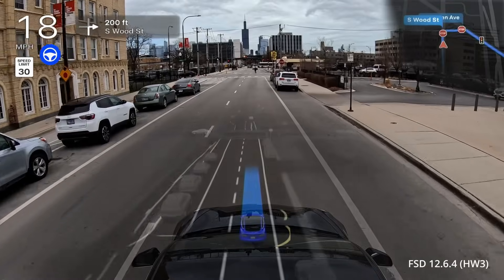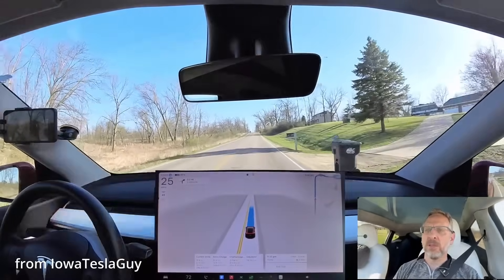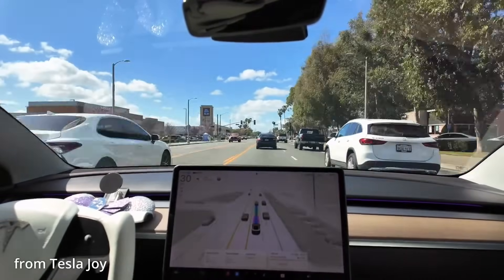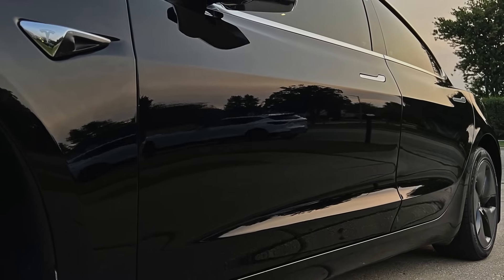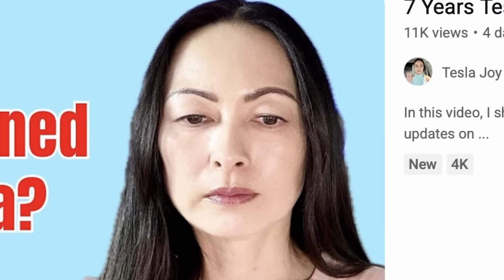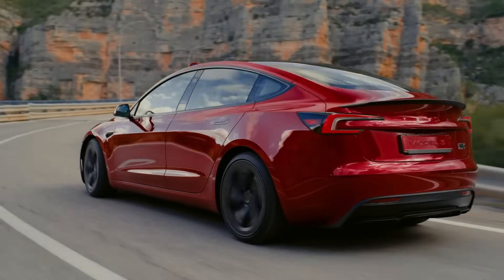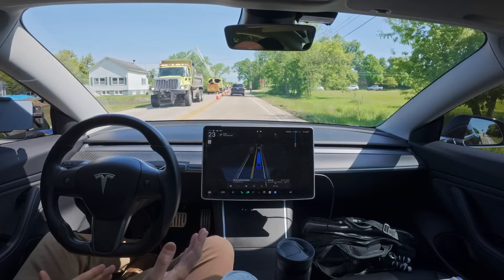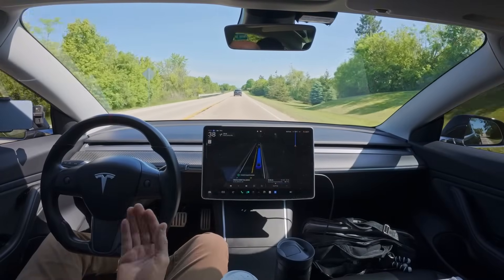FSD HW3 has a BUG and Tesla WON'T Tell You About It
This was filmed on May 28th, 2025.

My Build & Info:
-Location: Chicago area - Northwest Suburbs
-Vehicle: 2019 Tesla Model 3 Long Range, Rear Wheel Drive, HW3 Intel
-S/W Status: Full Self-Driving Supervised enabled, Premium Connectivity